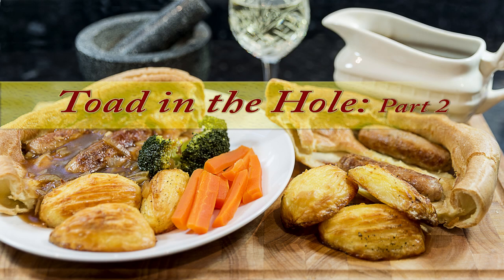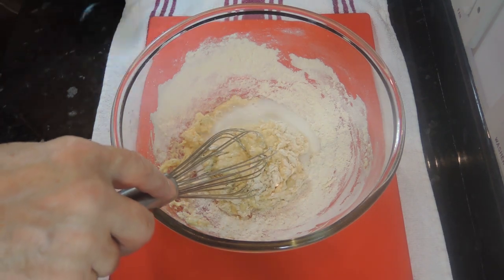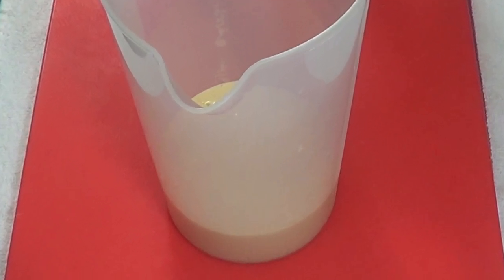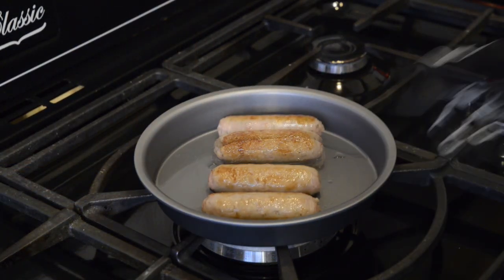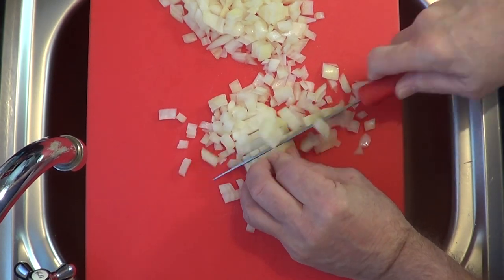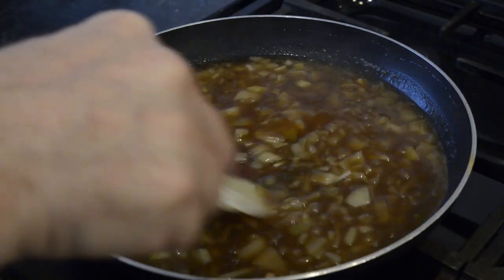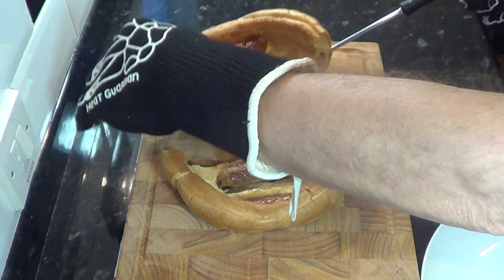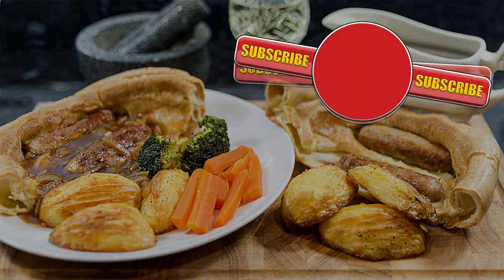Toad in the Hole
How to make Toad in the hole and roast potatoes.

Toad in the Hole Ingredients
115g Plain or All Purpose flour
2 Large Eggs
75g / 2½ oz milk
75g / 2½ oz water
½ tsp Salt
45g / 1½oz Beef Dripping
8 Thick Pork or Beef Sausages
1 Medium Onion
240g / 8oz Gravy Stock
30g / 1oz Corn Flour / Corn Starch